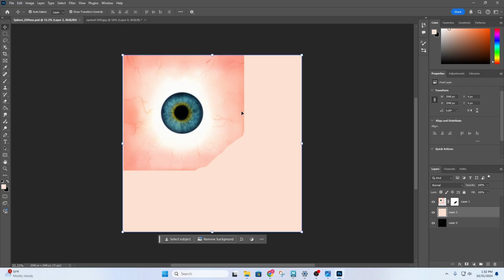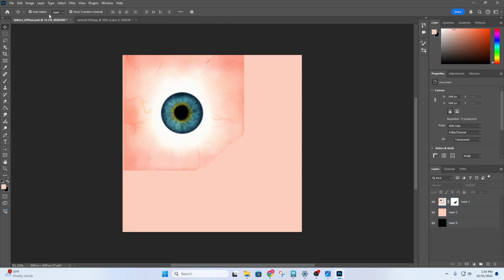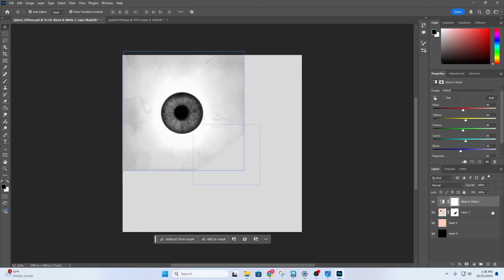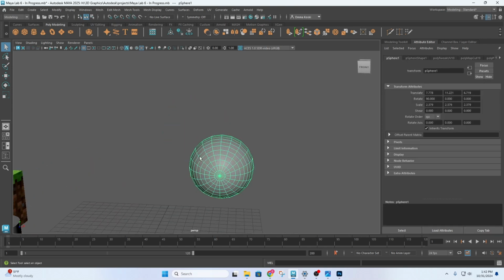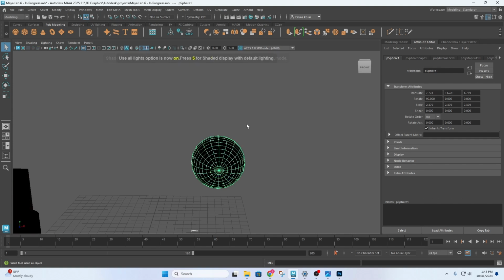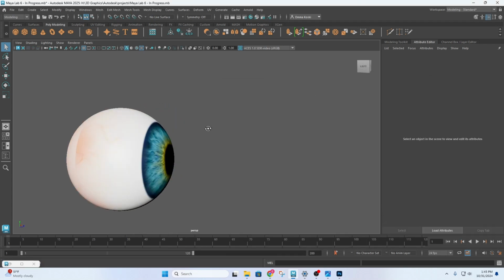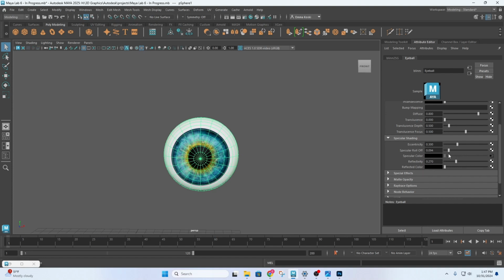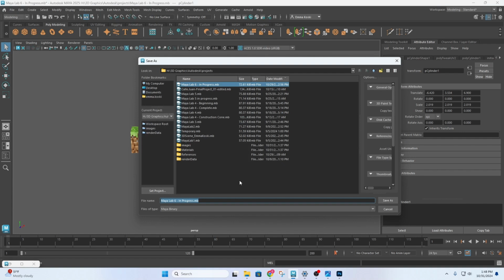UV Mapping a Sphere - Maya Lab 6 - Pt 5